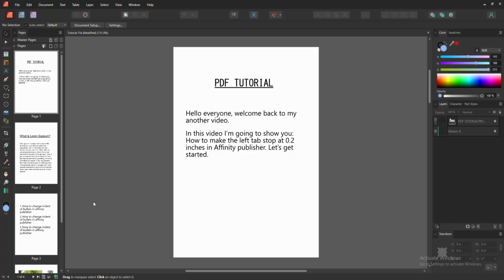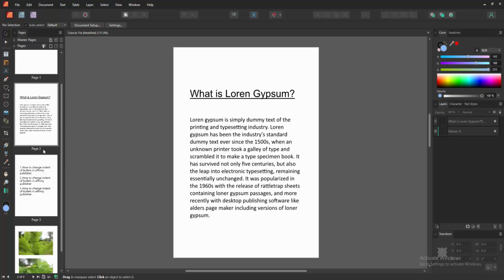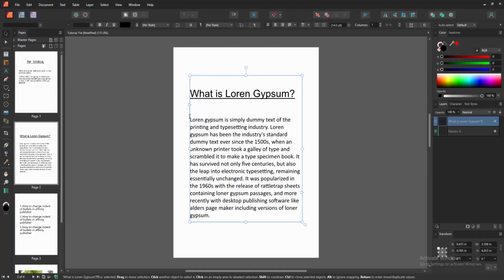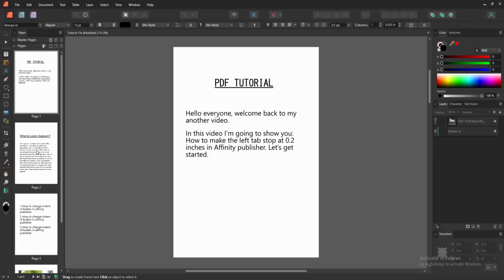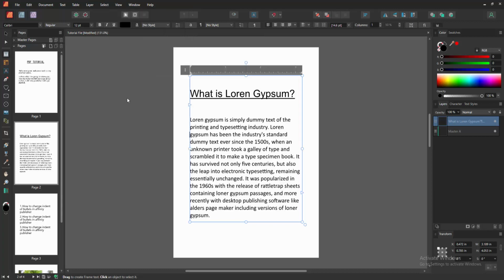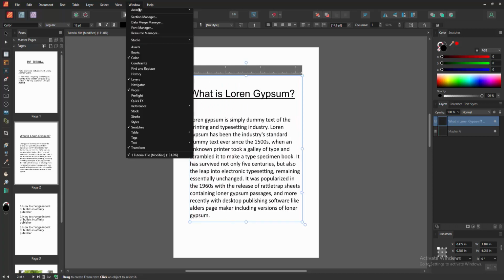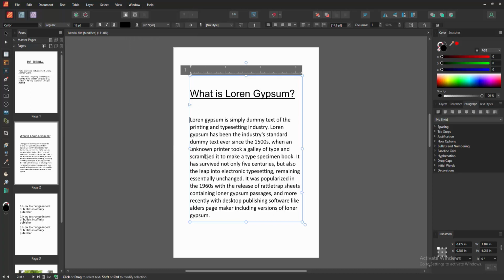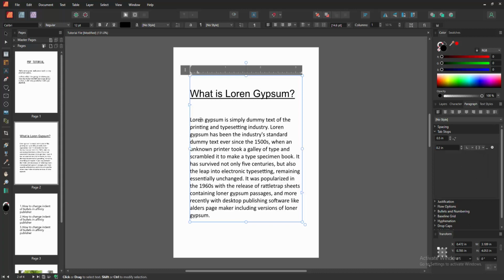How to make the left tab stop at 0 2 inches in Affinity publisher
Assalamu Walaikum,
In this video I will show you, How to make the left tab stop at 0 2 inches in Affinity publisher.  Let's get started.